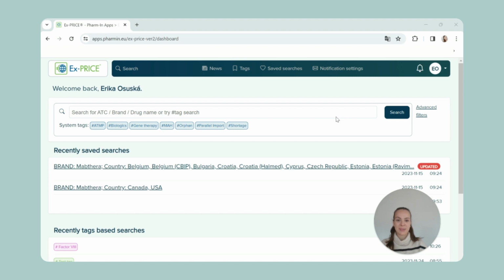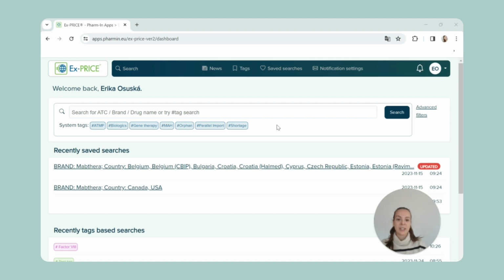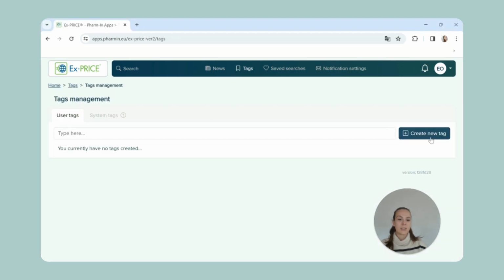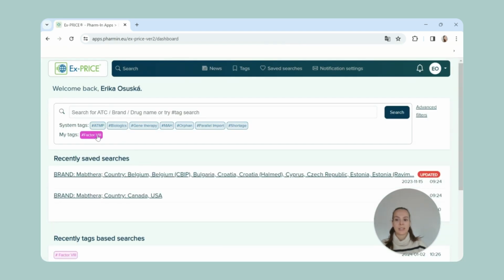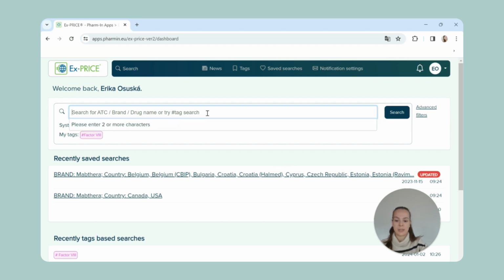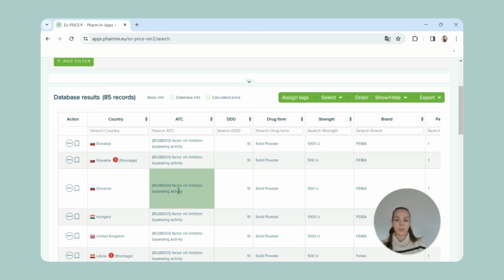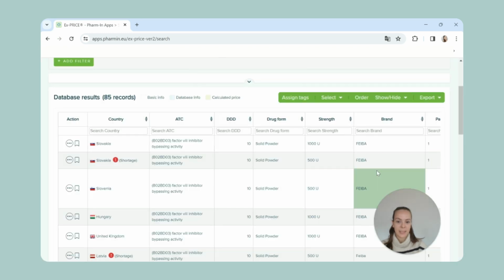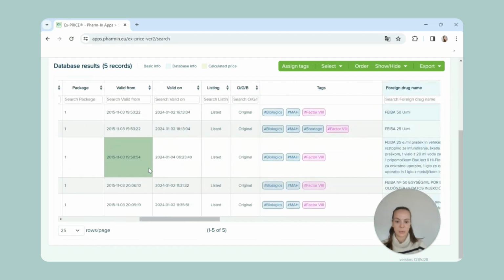How to target specific areas of drugs and create custom clusters using tags? (#4 Ex-PRICE tutorial)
Do you want to know how to create your own tags, for example, tags for drugs in your portfolio, or for specific drugs intended for a particular diagnosis, or perhaps  for niche drugs  you are interested in? Watch this video and learn how to create a cluster for specific drugs.